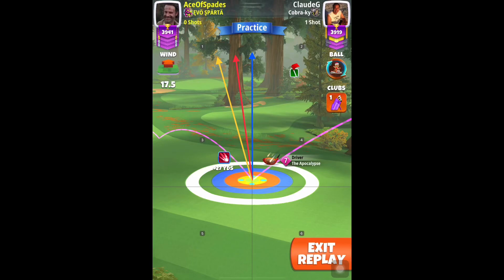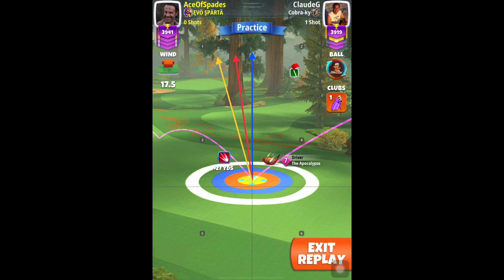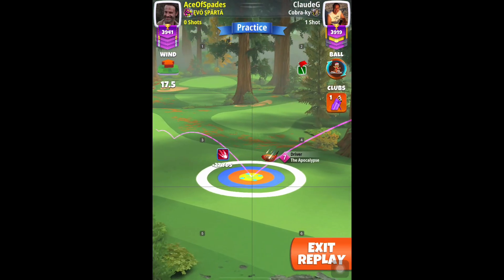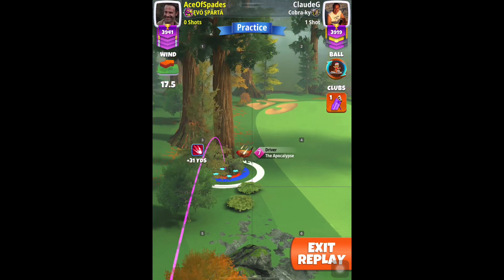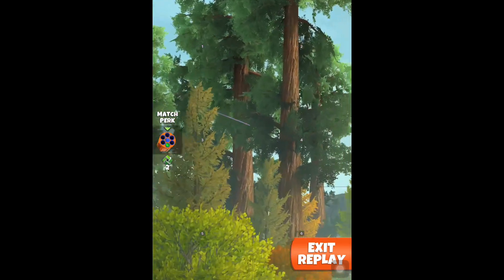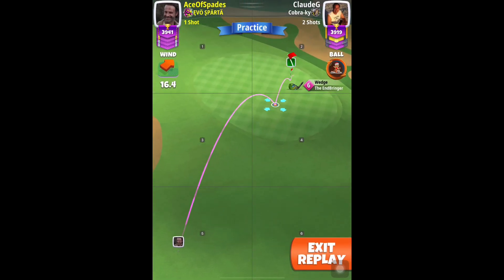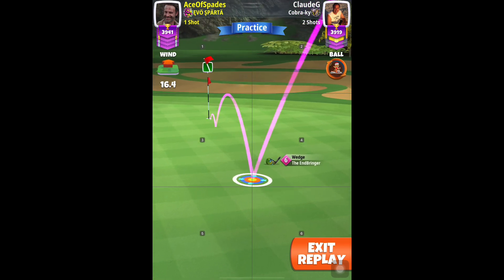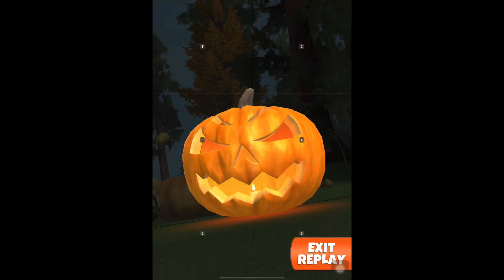Golf Clash - Woodland Retreat 9 Hole Cup - Master - Hole 6, Albatross - Final/Weekend Round!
NMT → Observe WA → Adjust 1:1 (Apoc 7&8) for winds above 16 mph and then push to max.
Apply slice rings to the LEFT as below
14 rings = Apoc 5 & 6
15 rings = Apoc 7
16 rings = Apoc 8

Rings Pull Back Values: (Y = Yellow, R = Red and B = Blue)

Wind                      Apoc 5/6                 Apoc 7                    Apoc 8
                         Y     R     B                  Y.   R.   B                    Y.   R.  B.

16 to 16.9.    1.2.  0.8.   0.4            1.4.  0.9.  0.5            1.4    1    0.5
17 to 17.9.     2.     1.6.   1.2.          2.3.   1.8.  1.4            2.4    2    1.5
18 to 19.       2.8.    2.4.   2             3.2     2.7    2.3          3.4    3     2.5